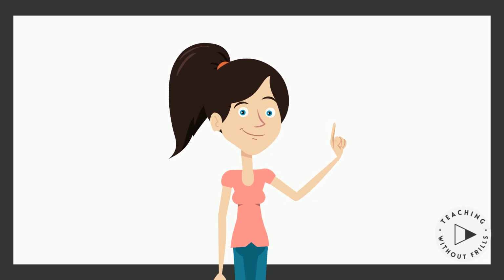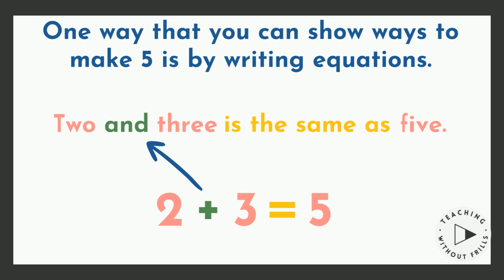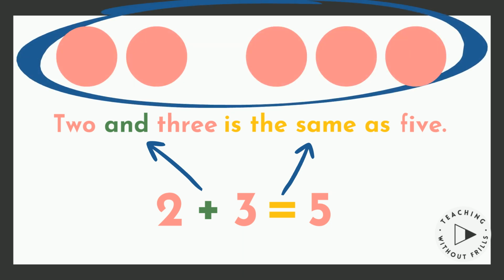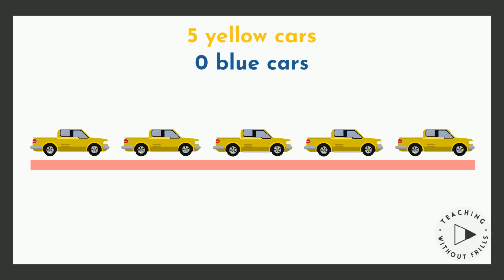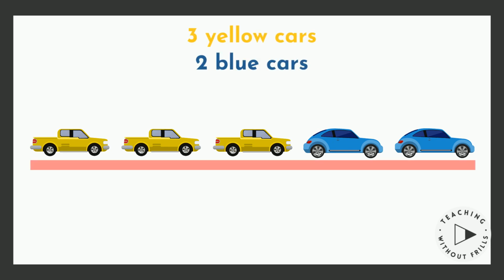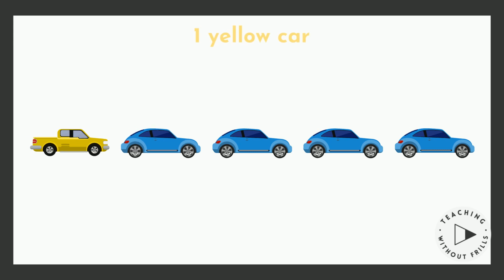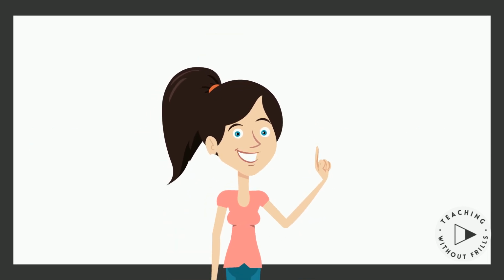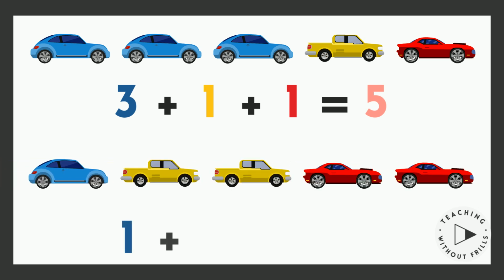Ways to Make 5 Using Addition Equations - Kindergarten Math - "Making 5"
In this video, you'll learn different ways to make 5 and how to write addition equations to match!

Do you enjoy my free videos and want to say "thanks!"?

Common Core Standards:
K.OA.A.3: Decompose numbers less than or equal to 10 into pairs in more than one way, e.g., by using objects or drawings, and record each decomposition by a drawing or equation

K.OA.A.5: Fluently add and subtract within 5.